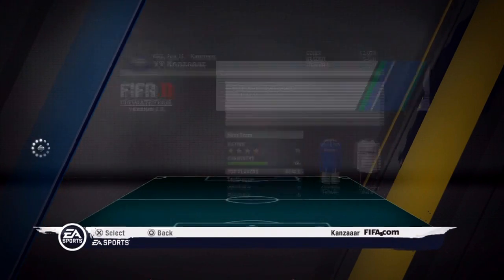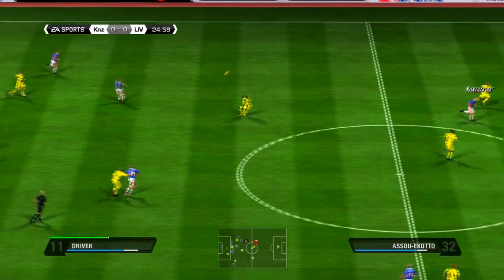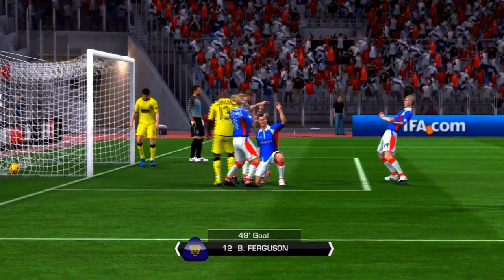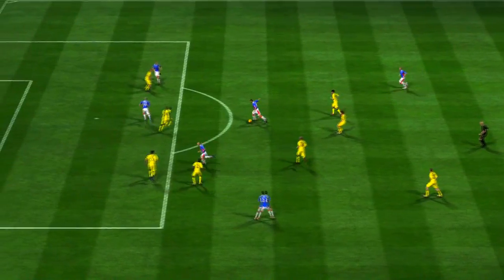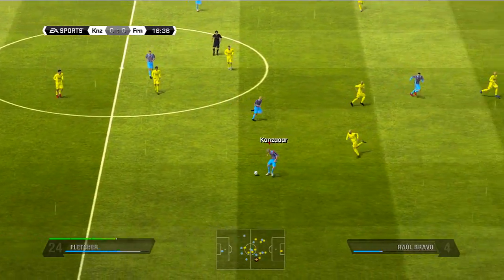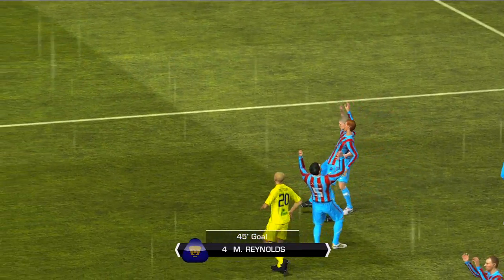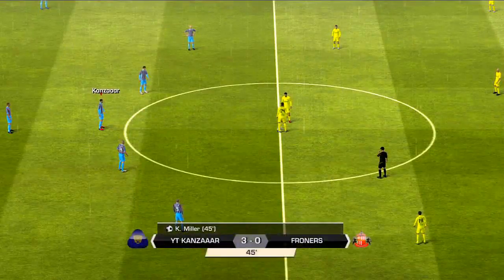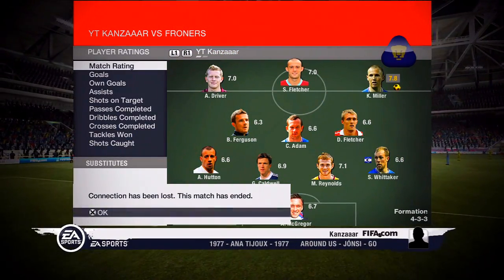Ultimate Team Road To Fame | 1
Match one and two of my road to fame.

Match 1 = 3-2 (Win)
Match 2 = 4-0 (Win)